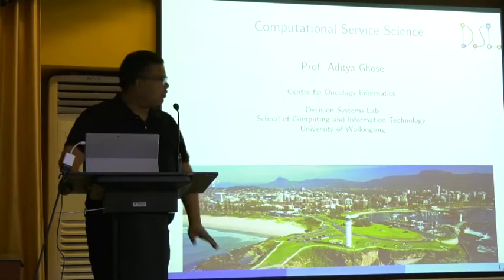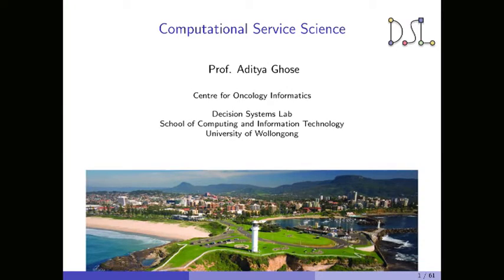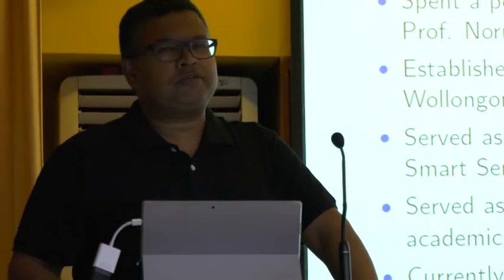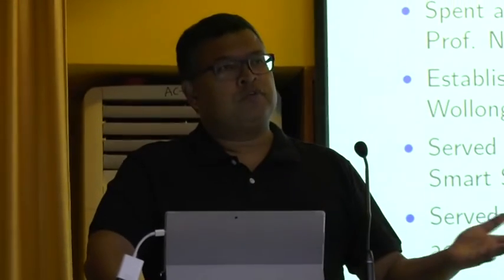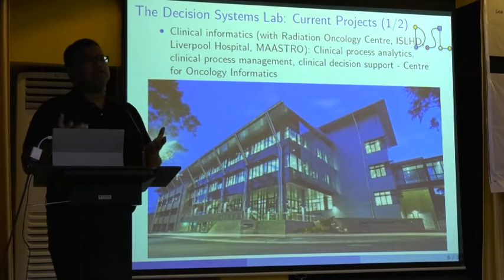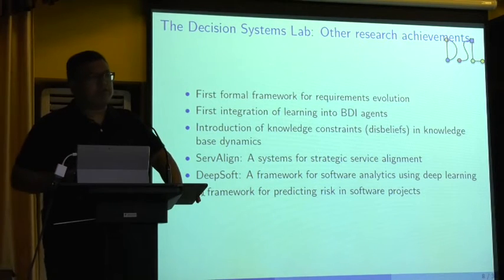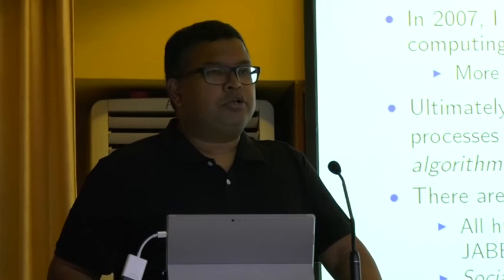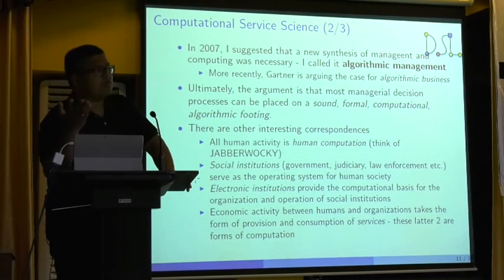COMPUTATIONAL SERVICE SCIENCE - 1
COMPUTATIONAL SERVICE SCIENCE - 2
11 -18 February 2017
by
Prof. Aditya Ghose
University of Wollongong, Australia